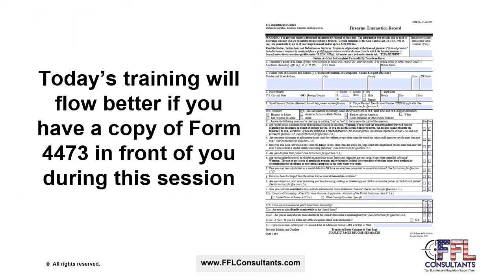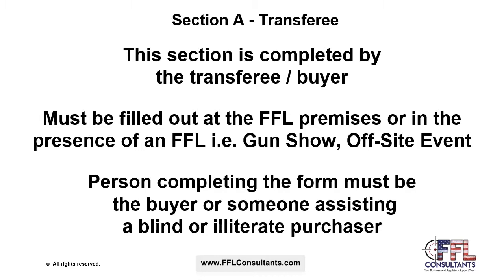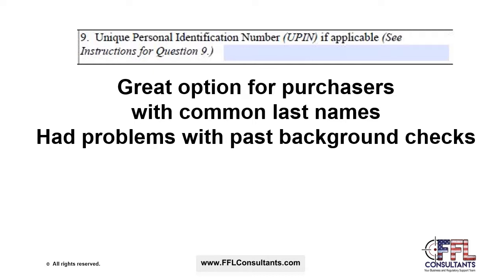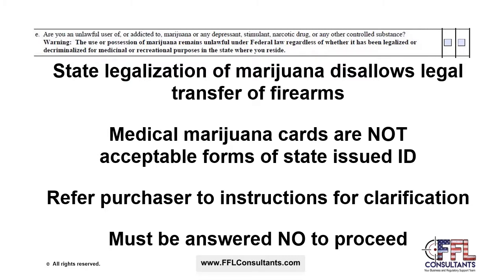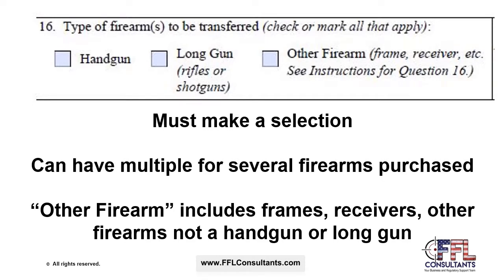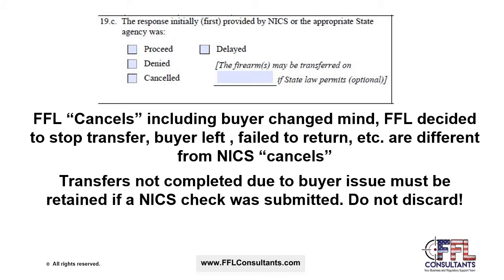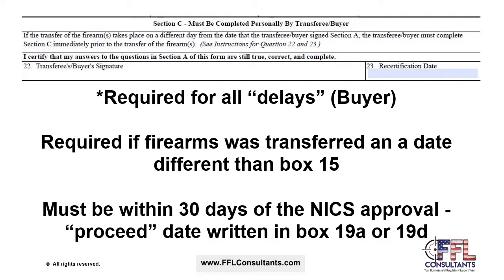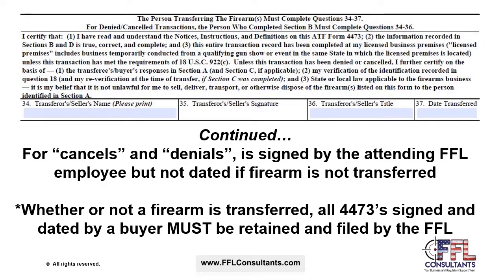FFL Consultants Guide to Completing Form 4473 - 2020 version - ATF Firearms Transaction Record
FFLs can now use this FFL Consultants Form 4473 Training Guide video to train new employees on how to complete Form 4473 and improve compliance to all requirements on the ATF Firearms Transaction Record.

FFL Consultants provides support services to retail firearms and range operators across the U.S. Specialties include ATF compliance, risk & security programs, range EPA & OSHA reviews, and social media marketing for gun dealers. Serving and supporting the success of more than 10,000 NSSF members.

Become a Free Subscriber to FFL Consultants news, updates and training

Join our Face Book community: @FFLConsultants

We are primary ATF Compliance & Security consultants for the firearms industry and the firearms trade association.

NEED SUPPORT NOW? Our first 30 minute consultation if always FREE!